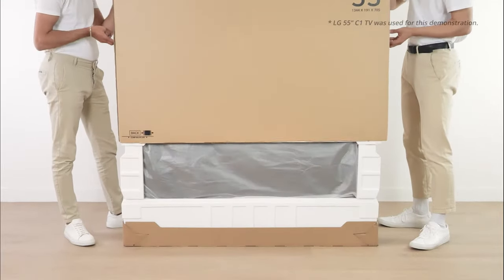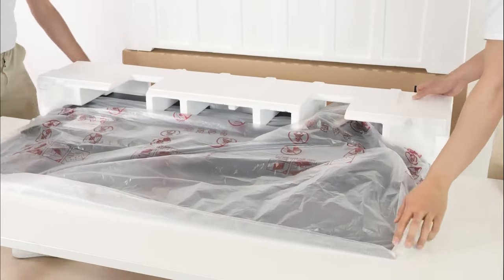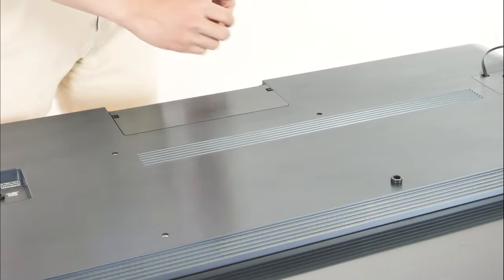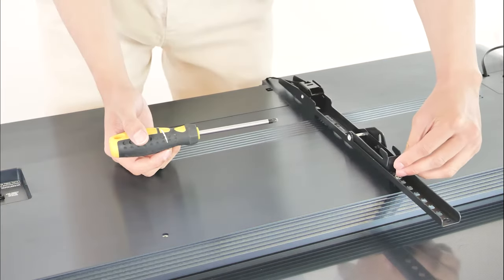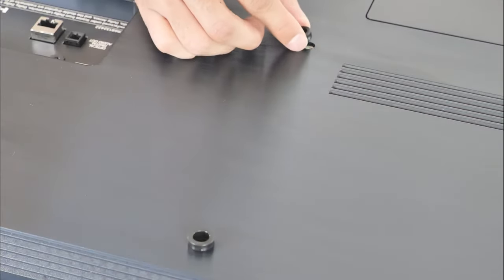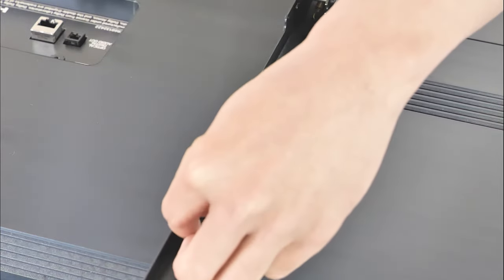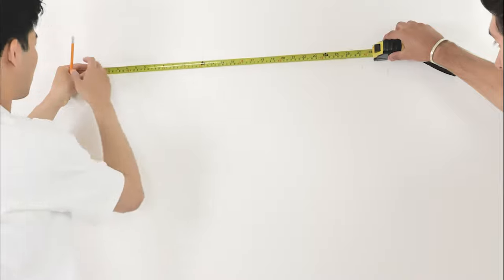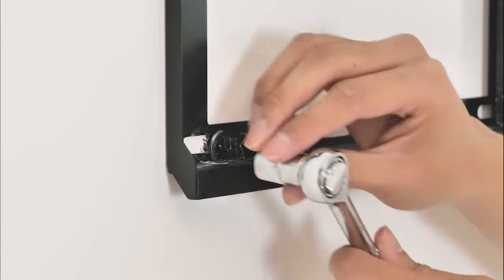How to wall mount an LG TV